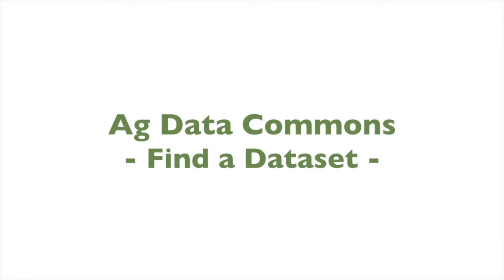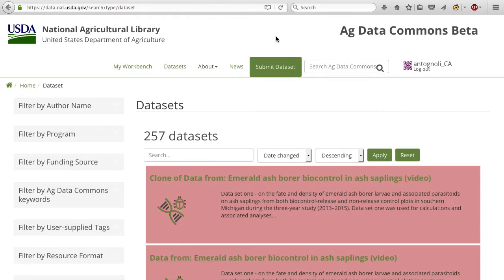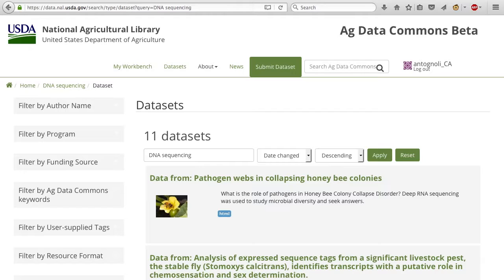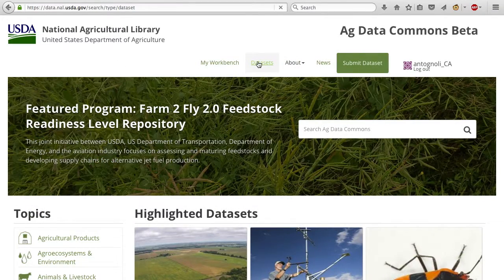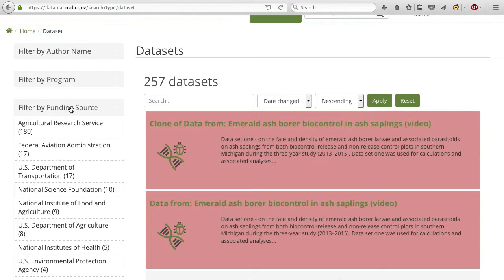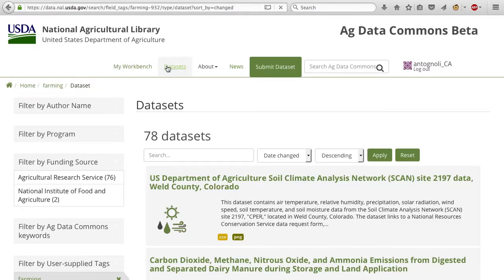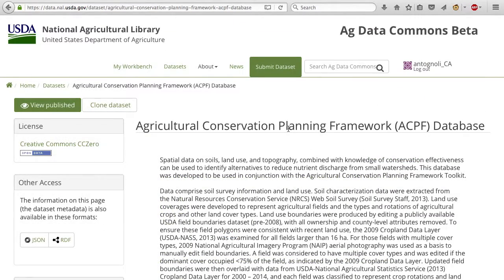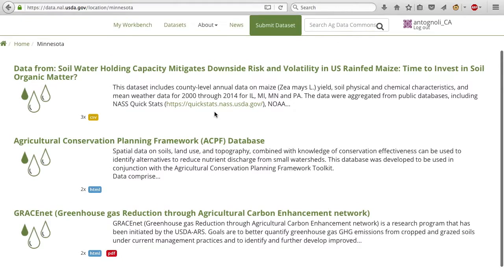ADC 02 - Find a dataset on the Ag Data Commons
In this video segment, we will explore multiple ways to find your dataset drafts, or any other published dataset on the Ag Data Commons. When you click on the Datasets link at the top of the page, the newest datasets appear at the top of the datasets list by default. If other datasets were created or saved since you last worked on your dataset, those datasets will appear above yours at the top of the list, and yours may not display on the first page of the Datasets list. If you are returning to a previously created draft to edit, you may have to search for your dataset.

There are several ways to find a dataset in the Ag Data Commons. You can use the search bar in the upper right of any page to find any published dataset, or any draft that you created. This searches all text within the datasets, including the title, description, authors, primary contact, keywords, and links. For instance, if I want to find all published datasets that deal with DNA sequencing, I can type DNA SEQUENCING into the search bar. This results in 6 datasets dealing in some way with DNA sequencing. You can use the Keyword search facets on the left sidebar of most pages.

On the Home page, you can filter by Topics or Programs. On the Datasets page, you can filter by Author name, Program, Funding source, Ag Data Commons Keywords, User-supplied tags, Resource format, or License. These keyword facet searches are dynamic, meaning that when you choose one search term, the others narrow down to reflect the results of your first search. If I look at the Funding Sources facet, I see lots of funding sources listed. If I then click on the User-supplied tags facet and choose FARMING, my dataset list narrows down to show me only datasets related in some way to farming. Now if I look at Funding Sources, only 2 are listed, to reflect only the FARMING datasets. If you want to keep track of the filters you applied, the path at the top left of the page lets you know how you arrived at this search result.

You can also sort datasets from the Datasets page. This sort displays newest to oldest by default, but you can change that order to suit your needs. You can sort by the date changed so the datasets display oldest to newest or newest to oldest, or by title, which is alphabetical. When you specify your sort method, click APPLY to change the dataset order.

Finally, you can click on a keyword within a dataset to show all datasets with that keyword. Keywords like Program, NALT terms, and ISO topics are clickable. This finds all published Ag Data Commons datasets labeled with this keyword. If I see the current dataset data was collected in Minnesota, for instance,  I can click that keyword to find all the other datasets with data collected in that state. And that summarizes the primary ways you can search for and find datasets on the Ag Data Commons.